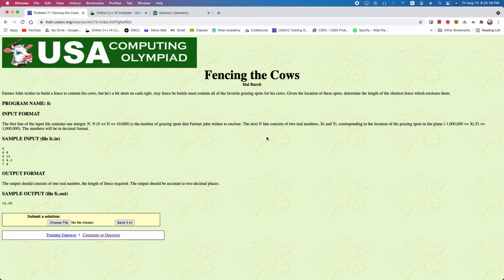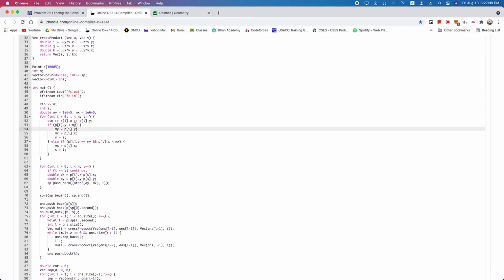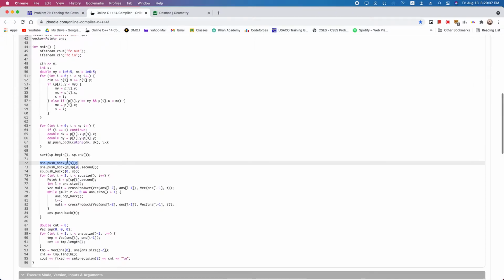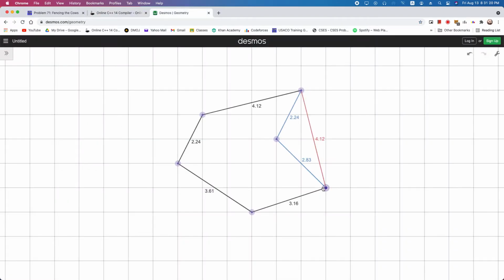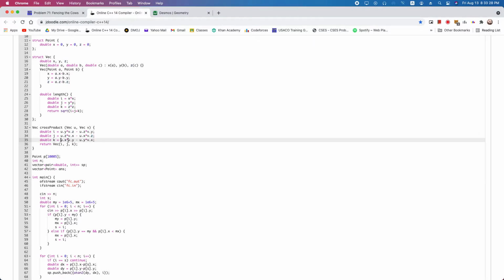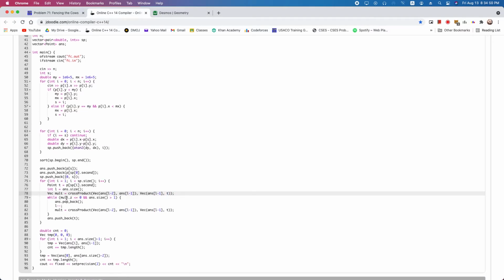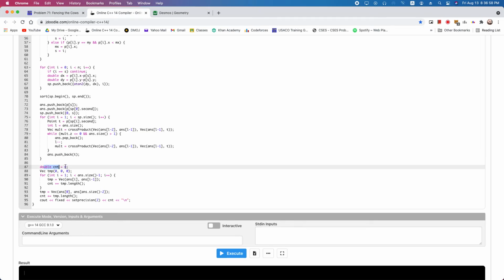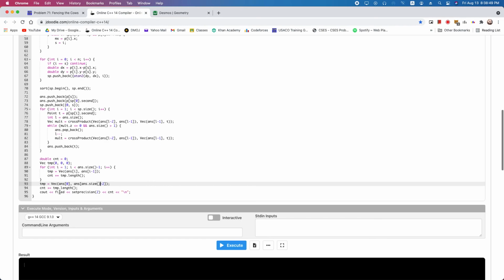USACO Training Fencing the Cows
I will be explaining how to solve USACO Training Site section 5.1 Fencing the Cows.